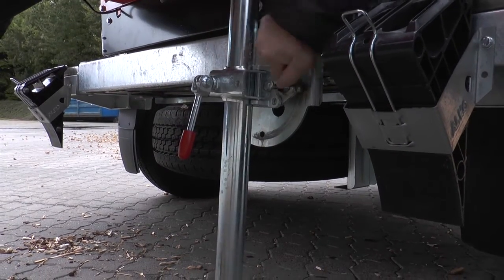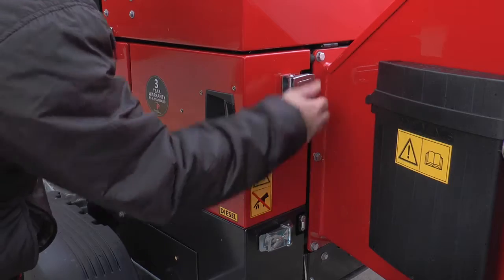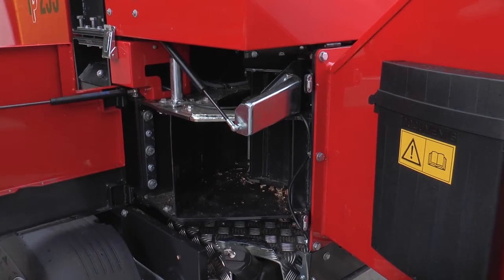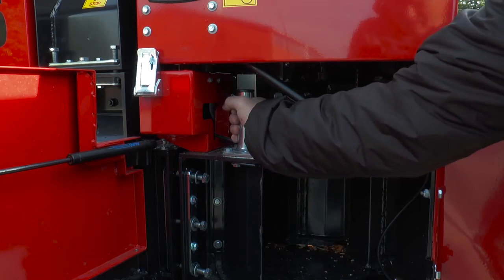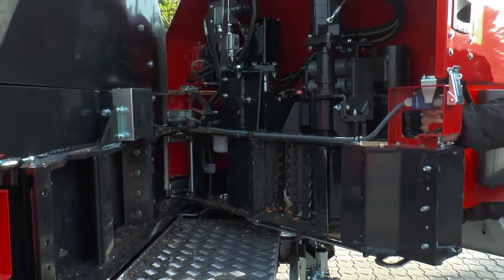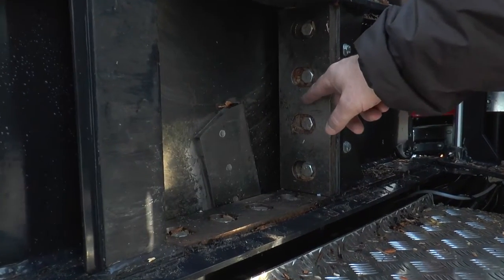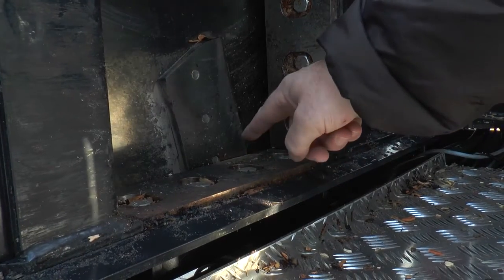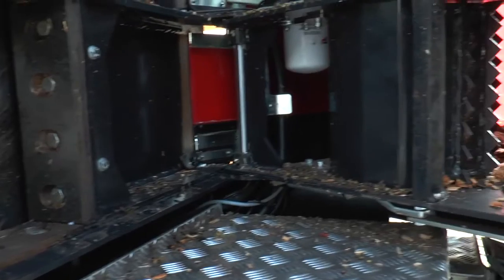TP EASY SERVICE - Wood Chipper maintenance doesn't get easier than this!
Easy maintenance of the TP 235 MOBILE and TP 275 MOBILE wood chippers from Linddana.